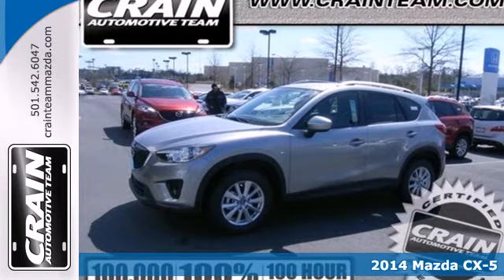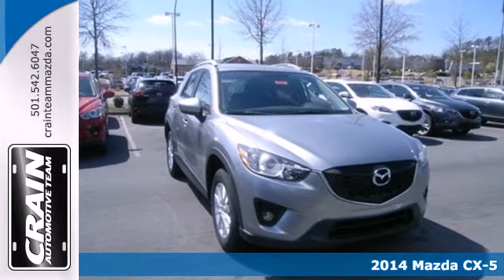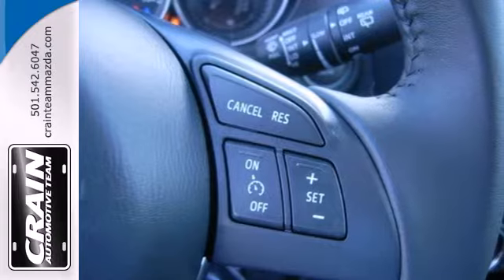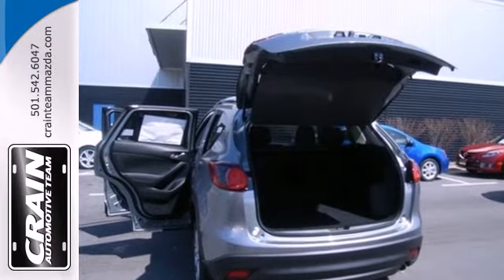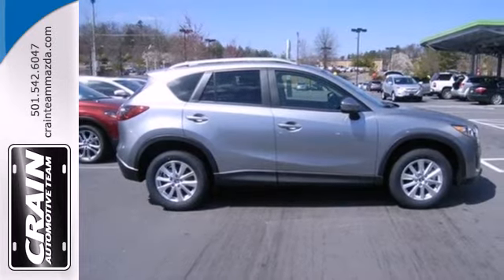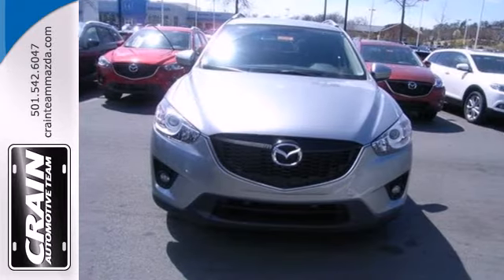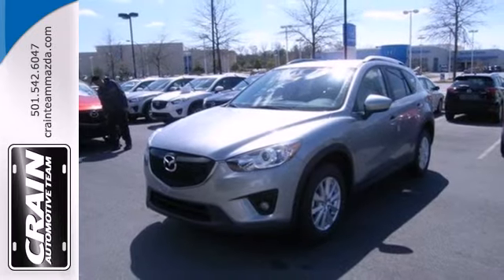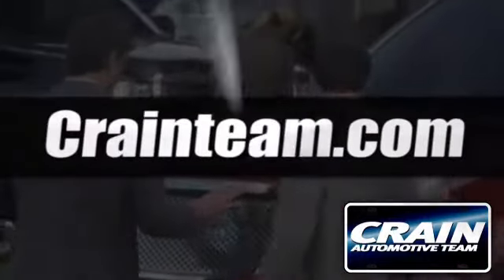2014 Mazda CX-5 Little Rock AR Bryant, AR 4MZ6510 - SOLD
Year: 2014
Make: Mazda
Model: CX-5
Trim: Touring
Engine: Regular Unleaded I-4
Transmission: Automatic
Color: Liquid Silver Metallic
Interior: Black
Stock #: 4MZ6510

Address:
11715 Colonel Glenn Rd